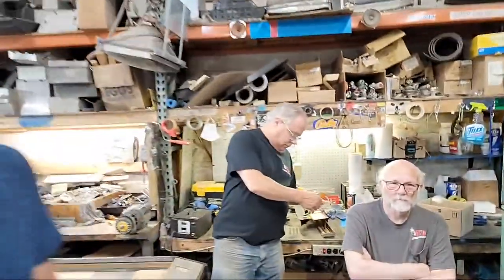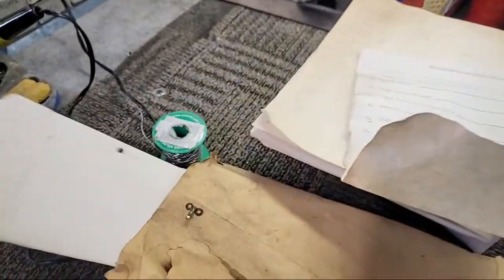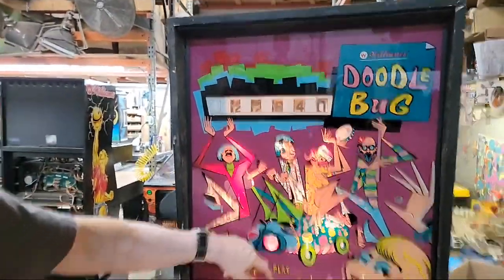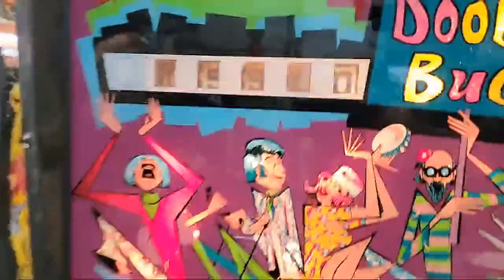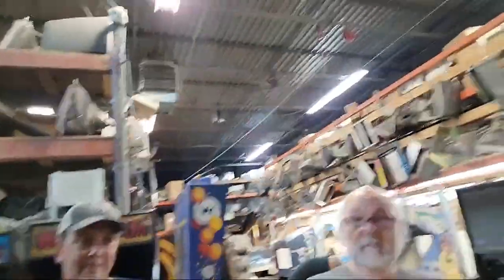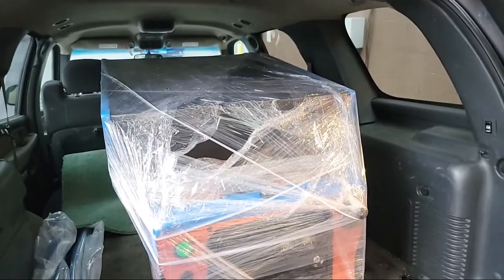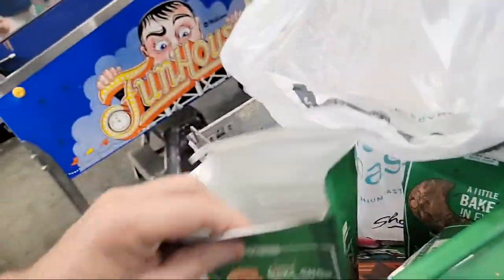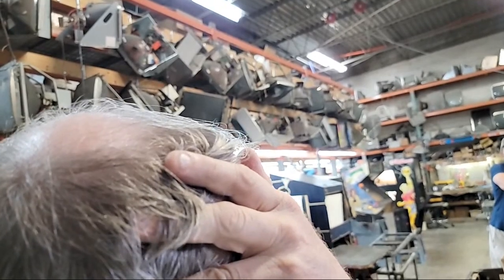Chuck picks Up new LE Led Zeppelin Pinball & Live Appearance at RAM Arcade in NJ this weekend!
Hey everyone...a quick 20 minute live video with my new Samsung 21 Ultra phone!  We walk around TNT and we see Chuck picking up a Limited Edition Led Zeppelin #163.  Also Bruce fixes our Williams DOODLE BUG!  Works great now!!
PLUS...this weekend, Billy Mitchell himself asks me to join him at the RAM ARCADE in Haddonfield New Jersey Saturday...of COURSE I am going!  And filming with the new camera too!  JOIN US there for the GRAND OPENING...look for it on Facebook under RAM Real Arcade Museum!

Also, buy DVD's, Posters, Autographed Pictures and the standard T-Shirts right from our Store on the

You can now buy TIES, many styles of MUGS, and other styles of T-Shirts by searching "TNT Amusements"!